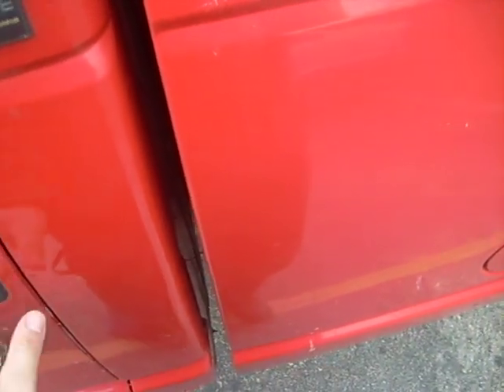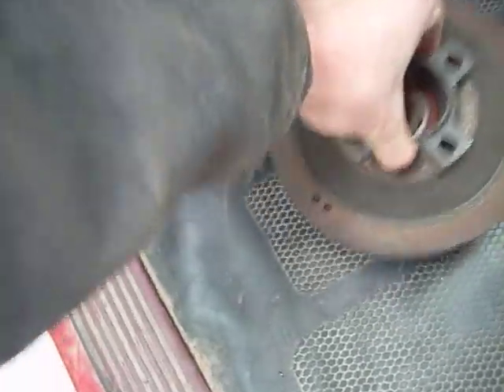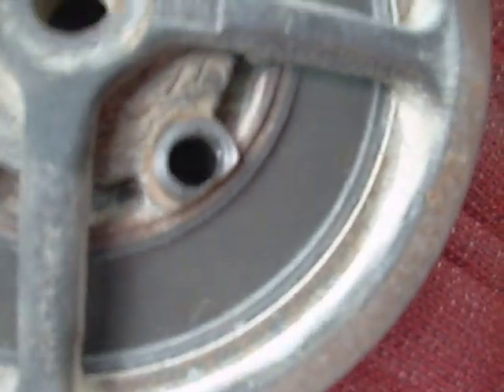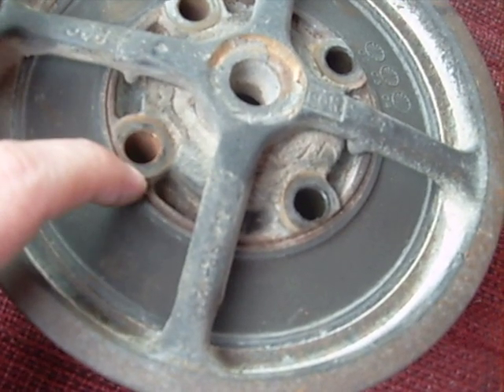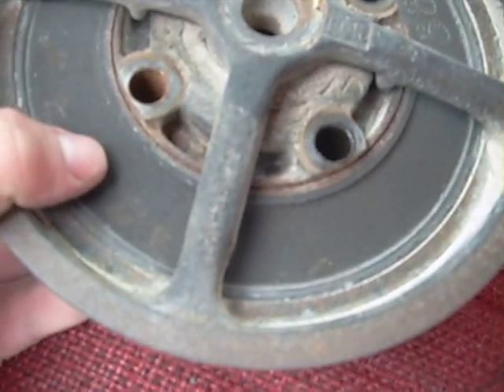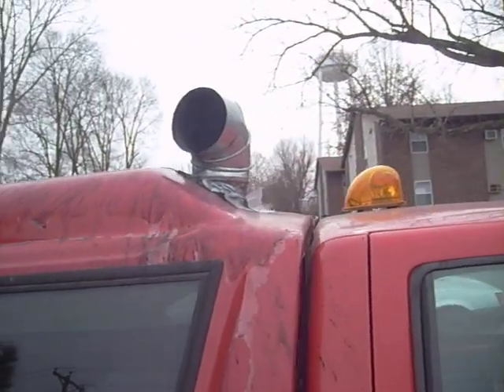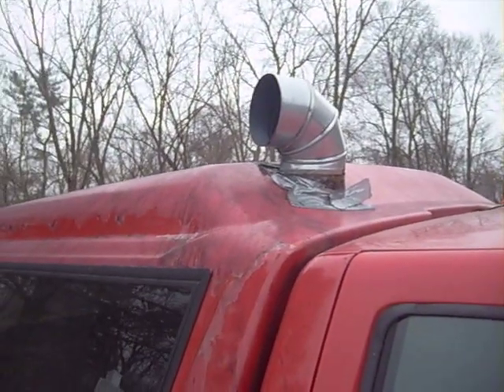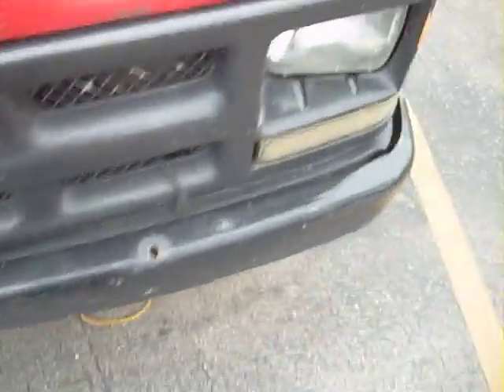harmonic balancer investigation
harmonic balancer video